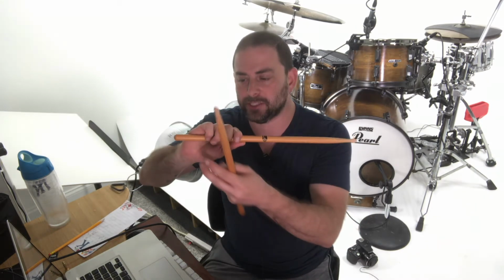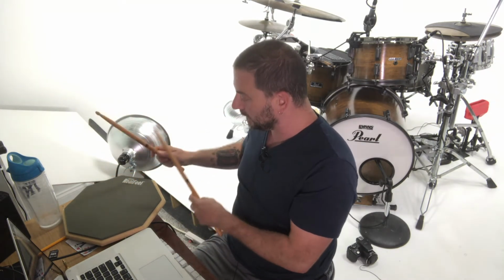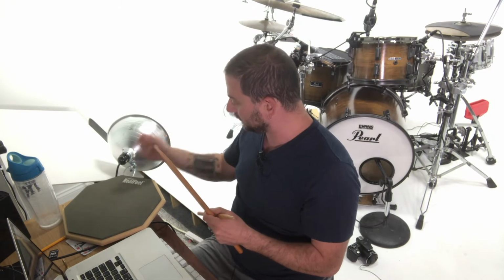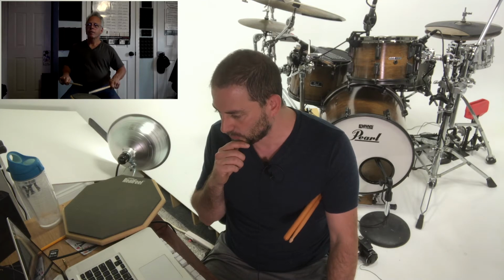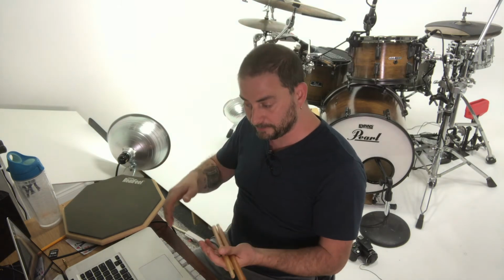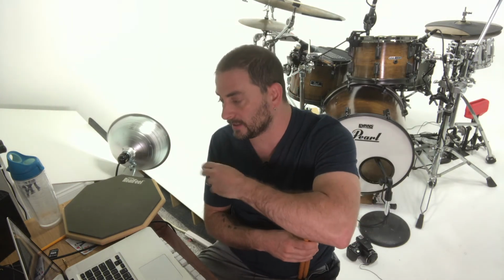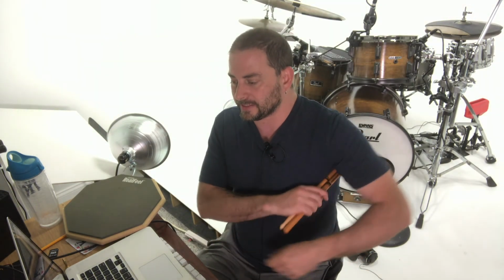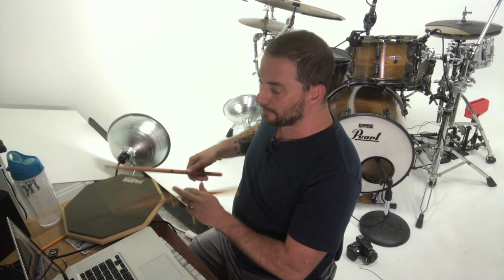Andy Baum Video Feedback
Thanks Andy... Great Job